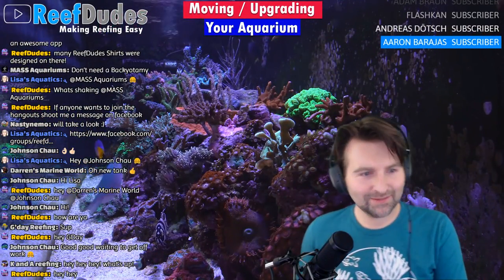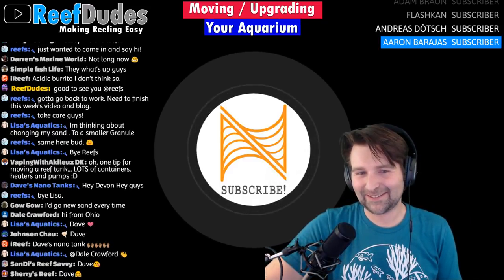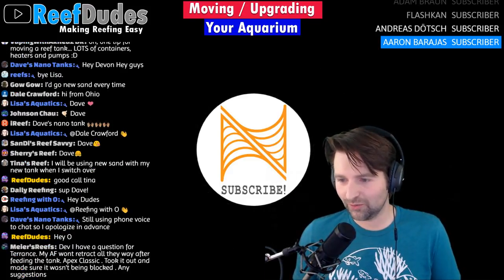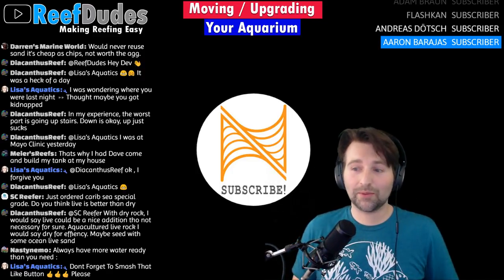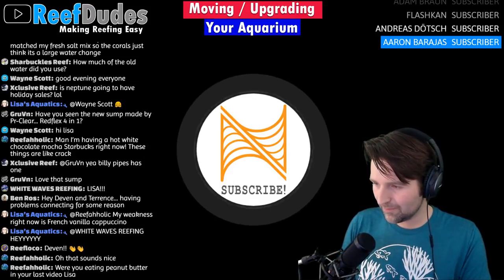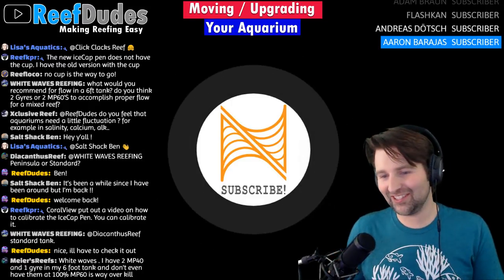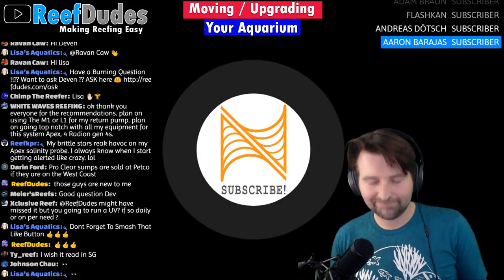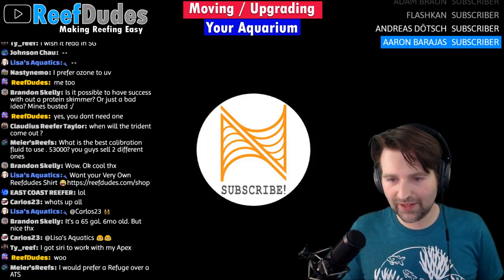Moving or Upgrading your Aquarium - New tank or to a new house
I have helped a number of friends upgrade their tank or move to a new house in the past few months.  after recently doing my own upgrade I have received a number of questions on the topic and deemed it stream worthy!   Hop on today to ask your questions and learn some tips.